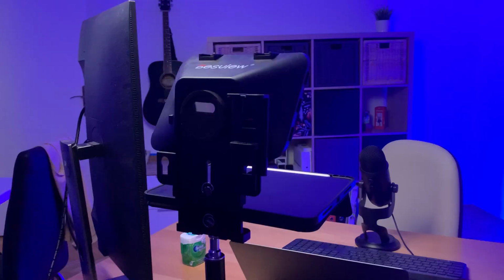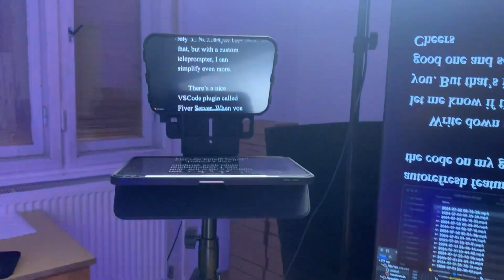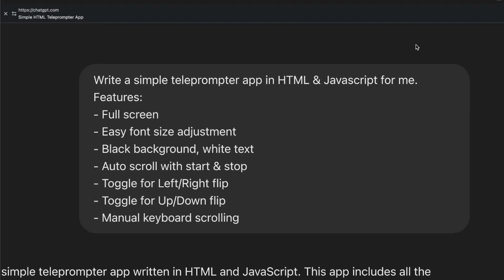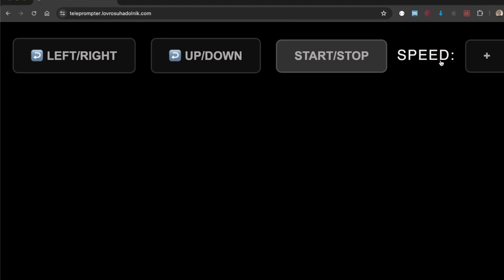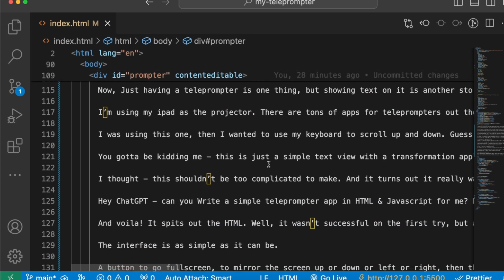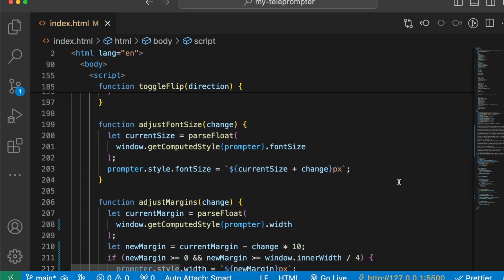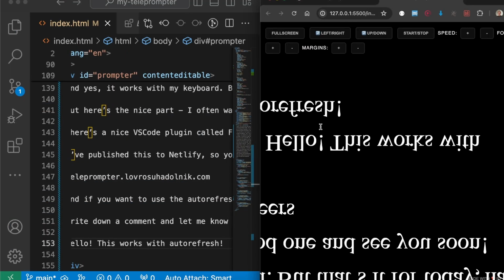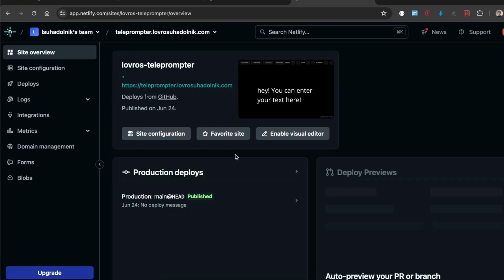Subscription-free TELEPROMPTER app with AUTOREFRESH | LovroBuildsStuff EP5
My father taught me to save money whenever possible - therefore, I won't pay for apps that I can quickly build myself. Here's my teleprompter app, that supports autorefresh, so you can quickly change the script and save yourself some time.

(sorry for non-clickable links, Youtube says my channel is too new for that goodie)